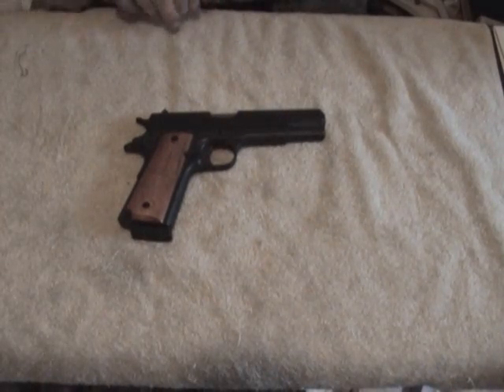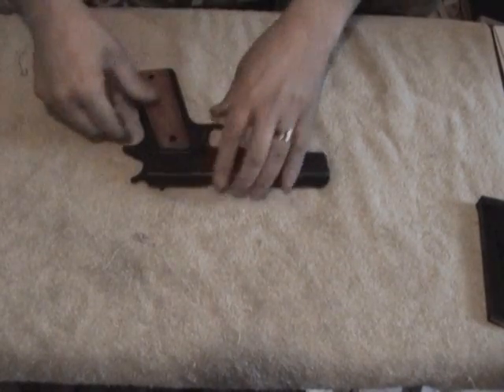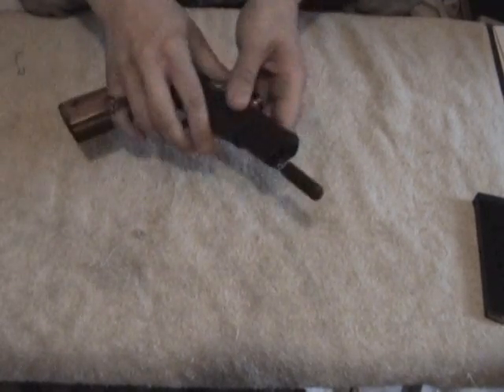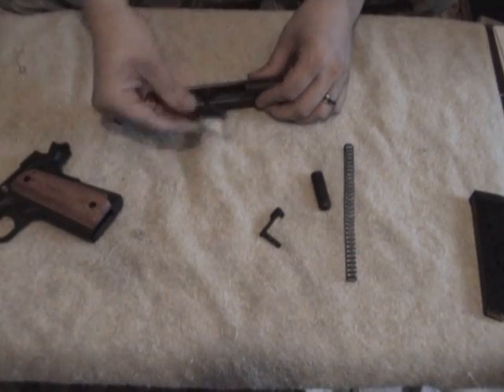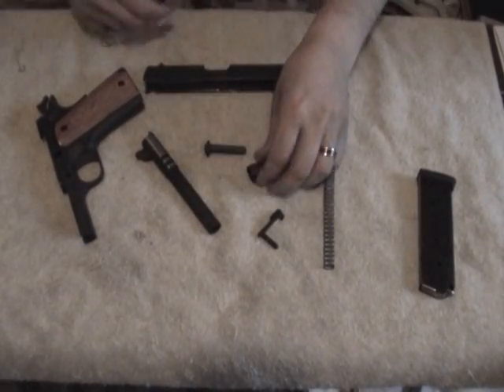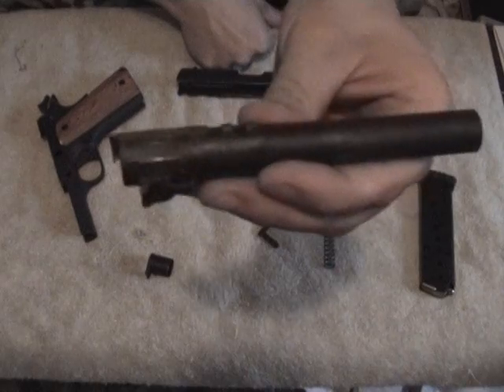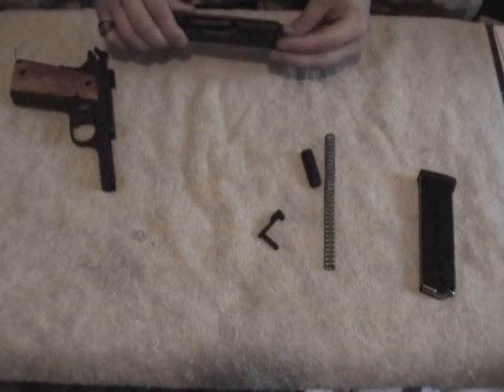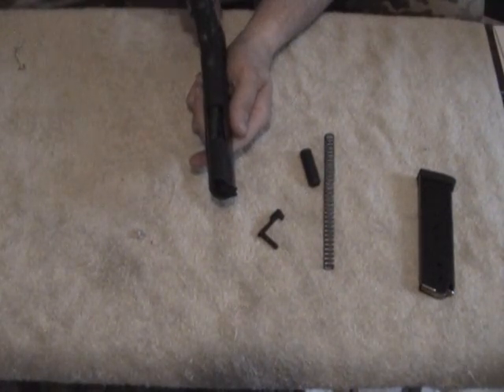Disassembly and reassembly 1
The 1911